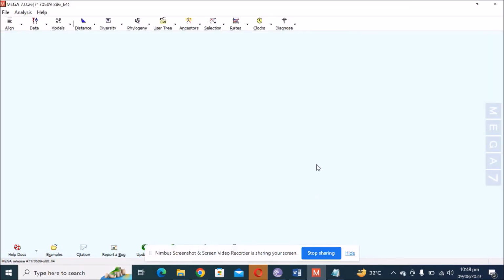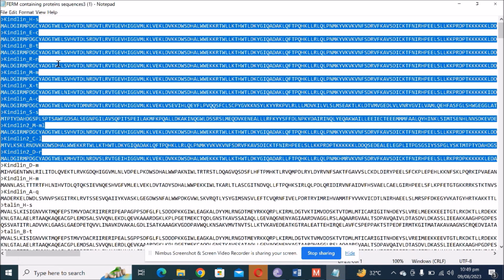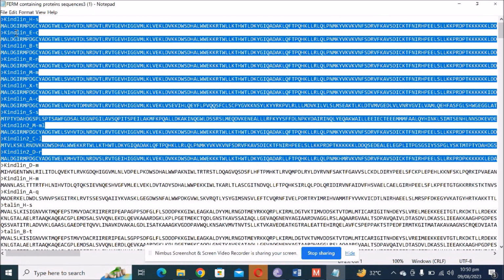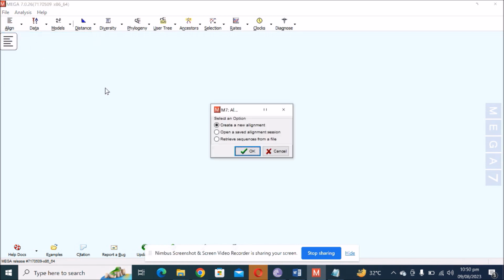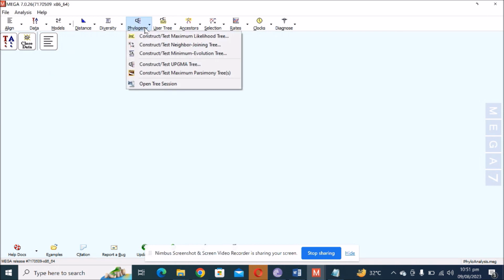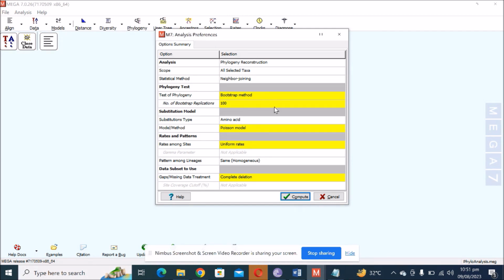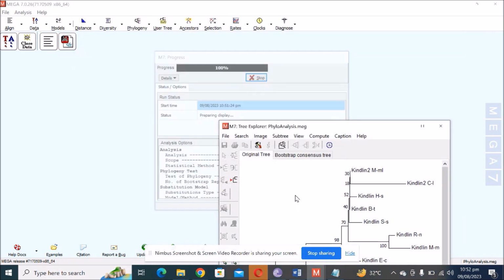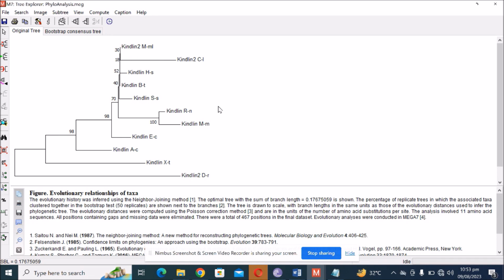Making a simple phylogenetic tree by using MEGA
A simple video on making phylogenetic tree